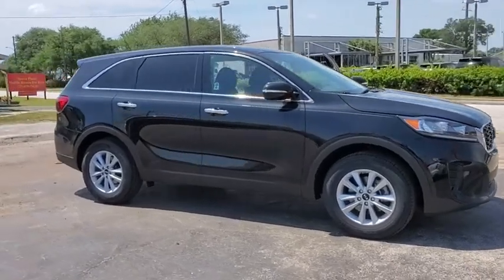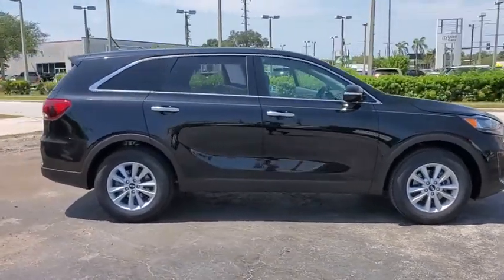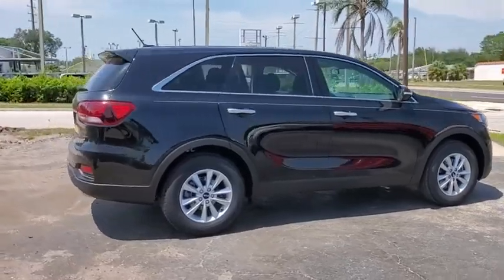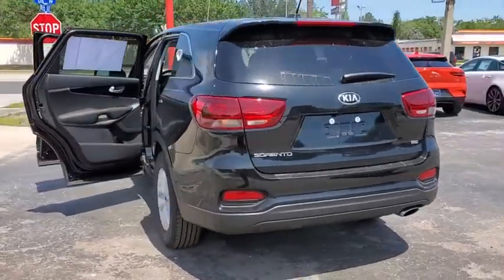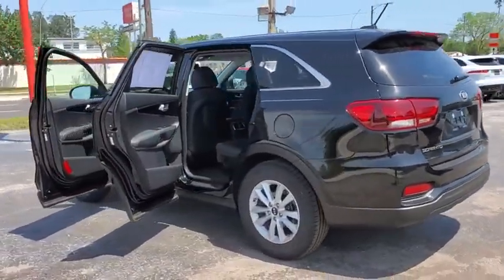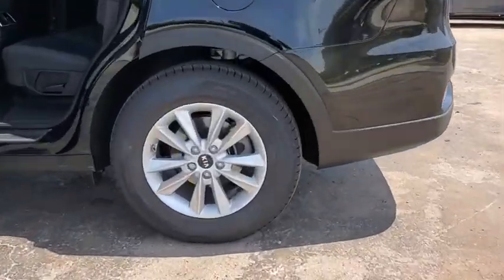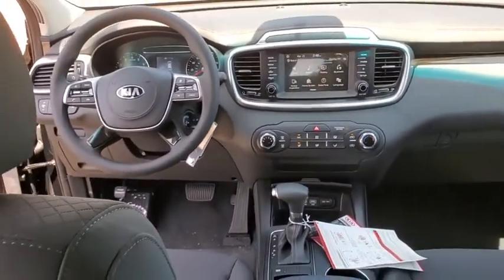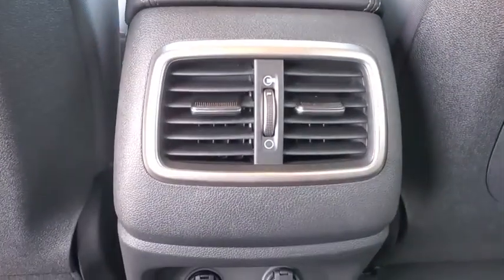2020 Kia Sorento St. Petersburg, Tampa, Clearwater, Palm Harbor, Largo, FL LG658204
New 2020 Kia Sorento available in St. Petersburg, Florida at Crown Kia. Servicing the Tampa, Clearwater, Palm Harbor, Largo, FL area.

5500 34th St. N.

Priced below KBB Fair Purchase Price! This vehicle comes well equipped with {Standout Features} 17 x 7.0 Alloy Wheels 3.51 Axle Ratio 3rd row seats: split-bench 4-Wheel Disc Brakes 6 Speakers ABS brakes Air Conditioning AM/FM radio Brake assist Bumper Applique Bumpers: body-color Carpeted Floor Mats (7-Passenger) Delay-off headlights Driver door bin Driver vanity mirror Dual front impact airbags Dual front side impact airbags Electronic Stability Control Exterior Parking Camera Rear Four wheel independent suspension Front anti-roll bar Front Bucket Seats Front Center Armrest Front reading lights Fully automatic headlights Heated door mirrors Illuminated entry Low tire pressure warning Occupant sensing airbag Outside temperature display Overhead airbag Overhead console Panic alarm Passenger door bin Passenger vanity mirror Power door mirrors Power steering Power windows Radio data system Radio: AM/FM/MP3 Audio System Rear anti-roll bar Rear seat center armrest Rear window defroster Rear window wiper Remote keyless entry Security system Speed control Speed-sensing steering Split folding rear seat Spoiler Steering wheel mounted audio controls Tachometer Telescoping steering wheel Tilt steering wheel Traction control Trip computer Turn signal indicator mirrors Variably intermittent wipers Wheel Locks and YES Essentials Cloth Seat Trim. Ebony Black 2020 Kia Sorento LX I4 6-Speed Automatic with Sportmatic 22/29 City/Highway MPG Price includes: $400 - Military Program. Exp. 04/30/2020 $4000 - Kia Customer Cash. Exp. 04/30/2020 $500 - Owner Loyalty Bonus Program. Exp. 04/30/2020